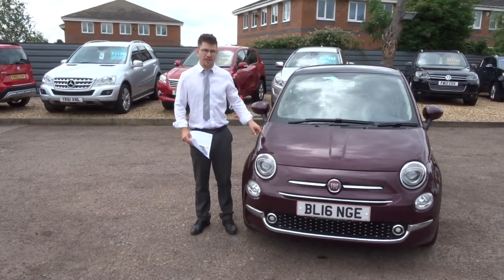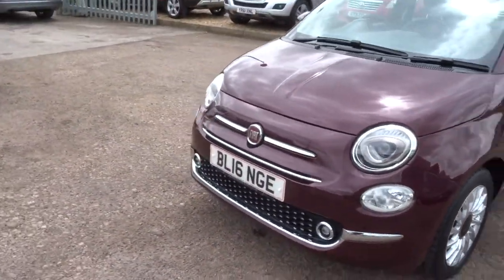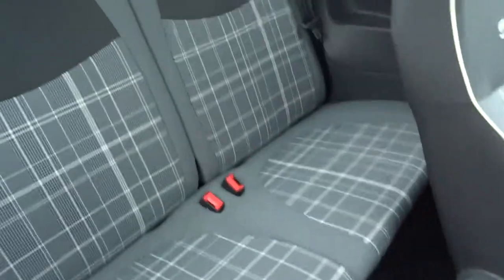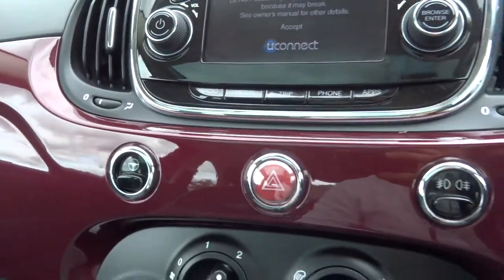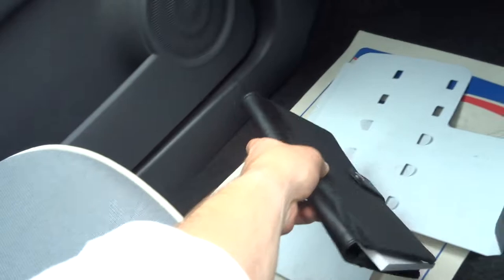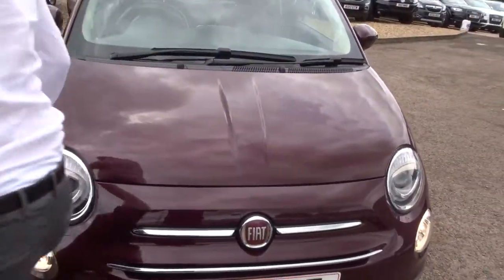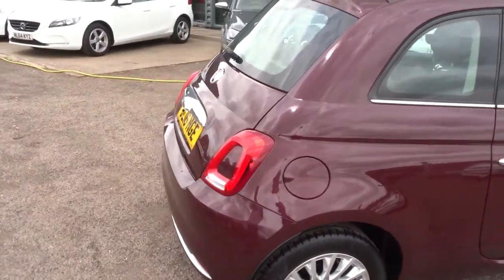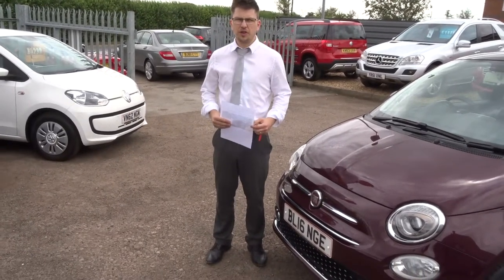Country Car Barford Warwickshire FIAT 500 1.2 LOUNGE 3d